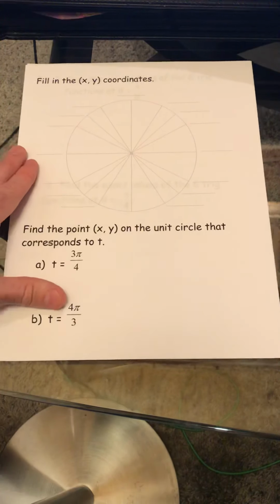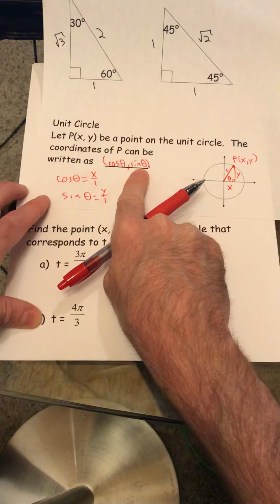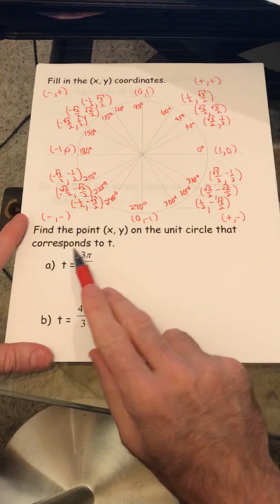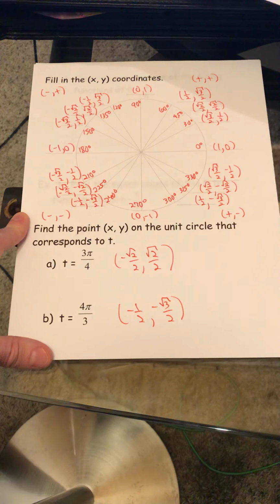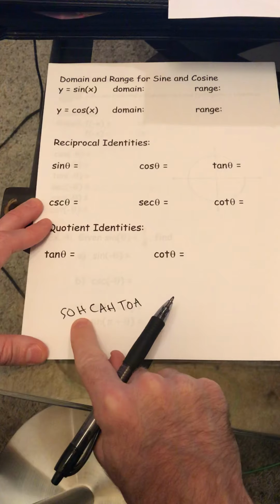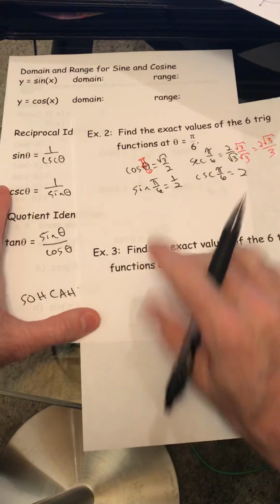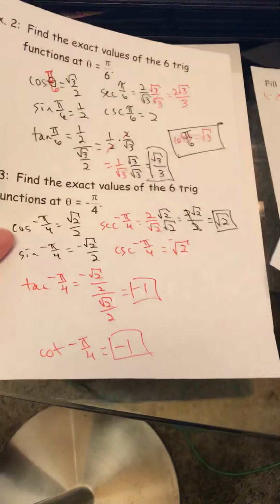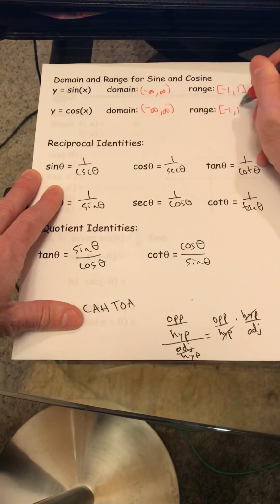4.2 Day 1